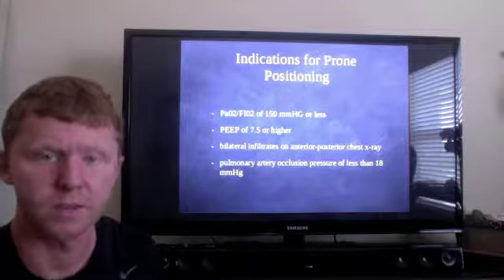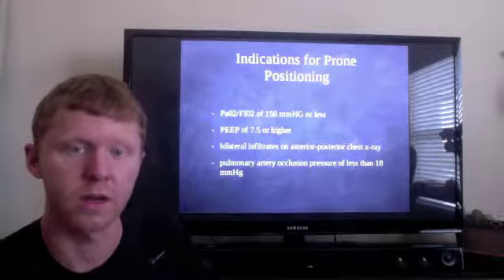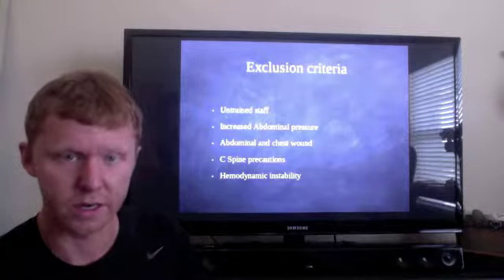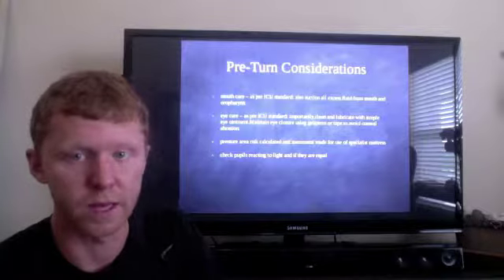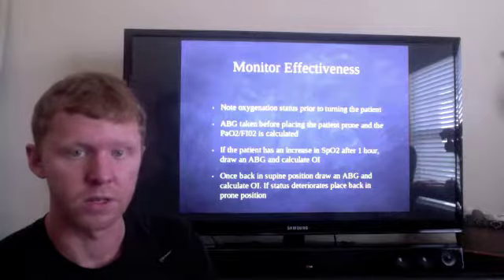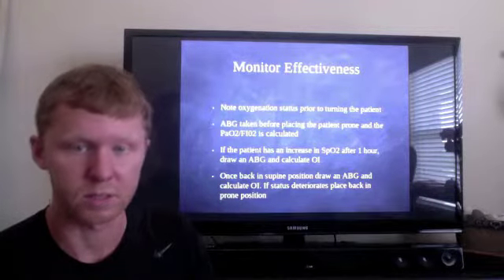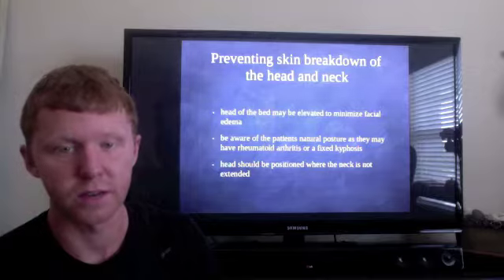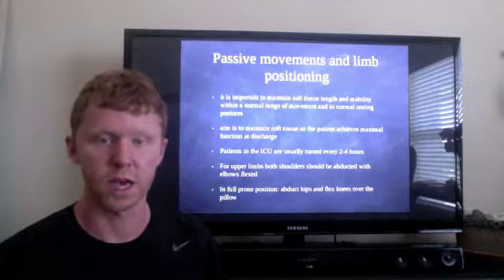Unit 7 Video 4